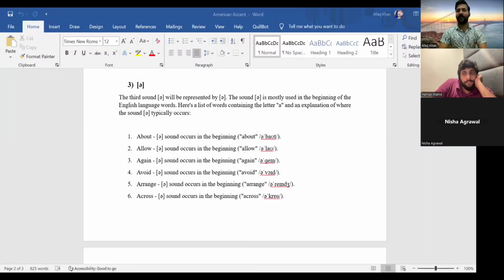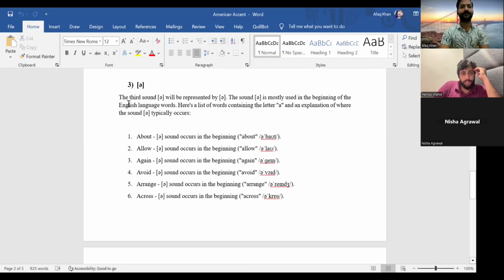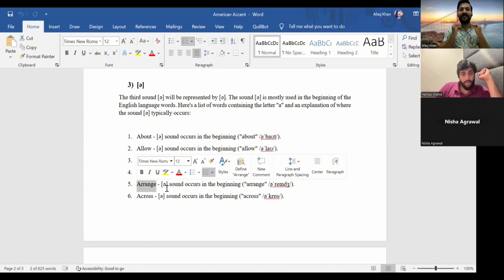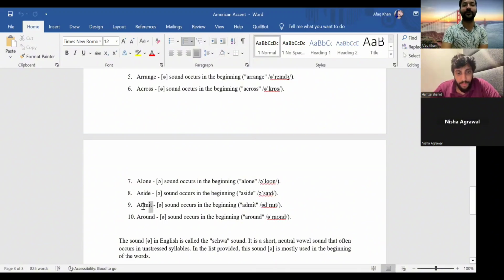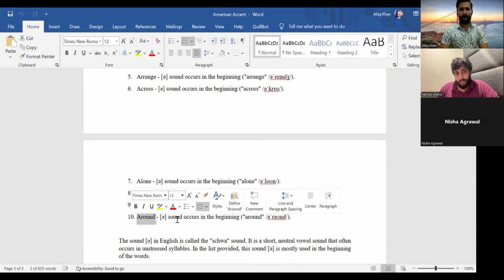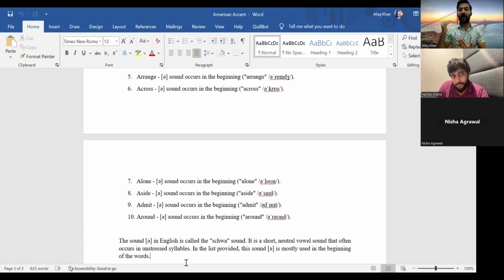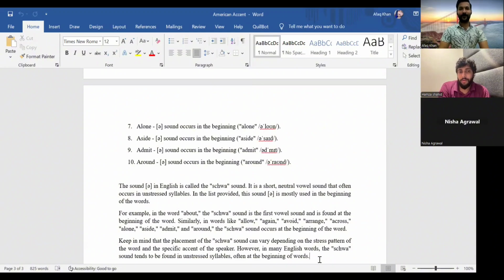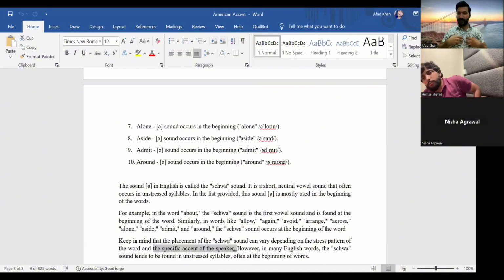How to Speak English Like a Native Speaker? (Lecture 3)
Lecture 3
How to Speak English Like a Native Speaker? (The Letter A as the shortest vowel /ə/ Sound)

By the end of this topic, you will be able to…
• Differentiate between the letter A and its sound as /ə/ in English words.
• Properly Pronounce the letter A as the shortest vowel /ə/ sound.
• Practice the letter A as the shortest vowel /ə/ sound.

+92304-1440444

FOLLOW ME FOR MORE LEARNING ON MY DIFFERENT SOCIAL MEDIA PLATFORMS.

After that, I hope everything is clear to all of you. But if you feel like asking anything, just feel free to send a comment in the box, please. 😉